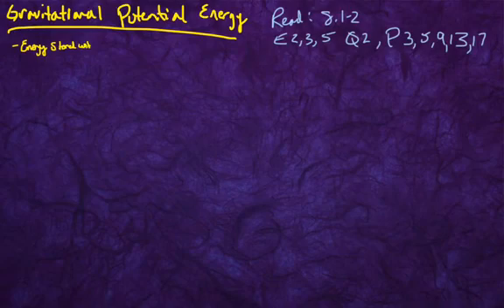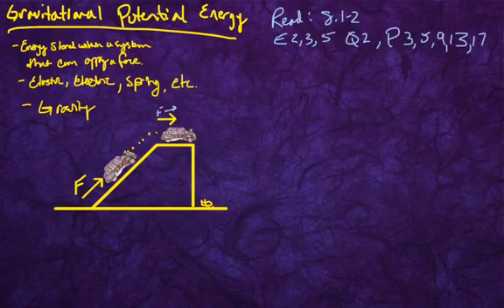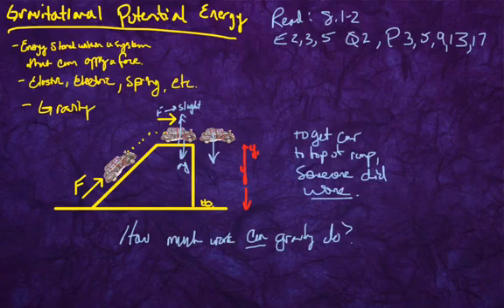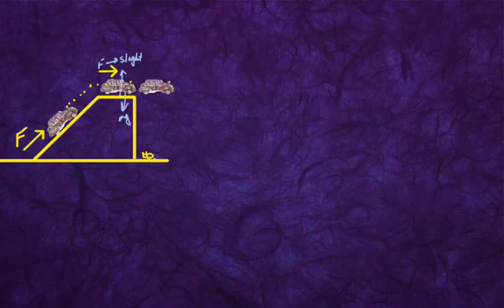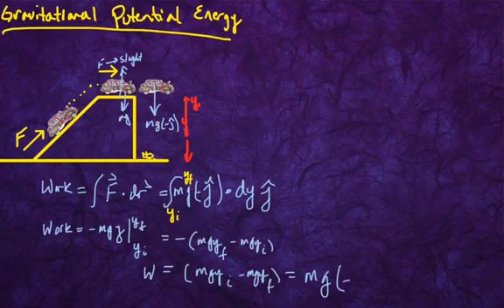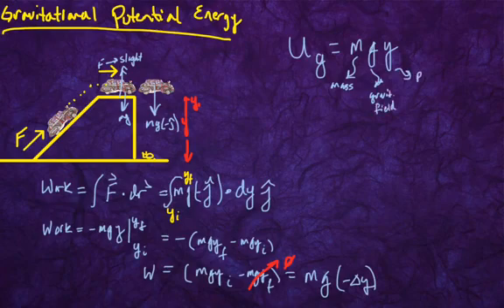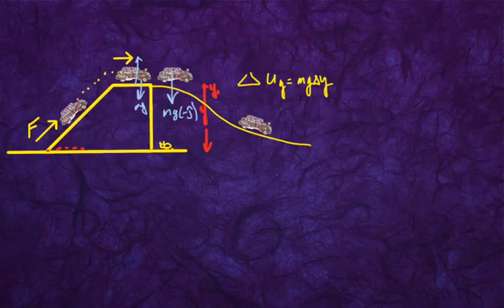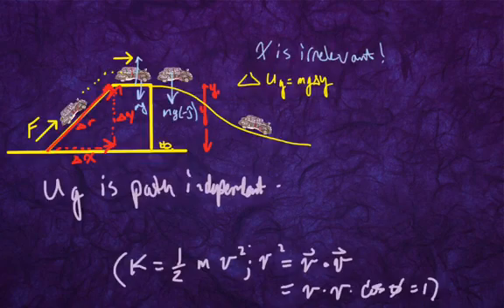M21 APPC Gravitational Potential Energy